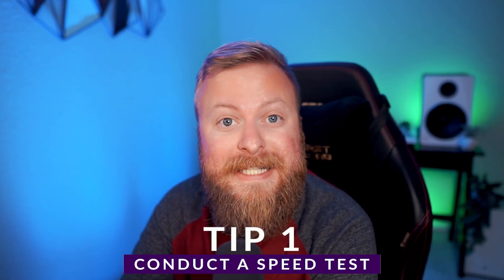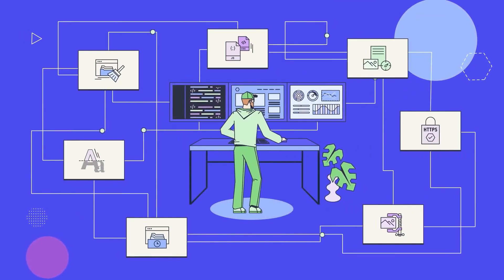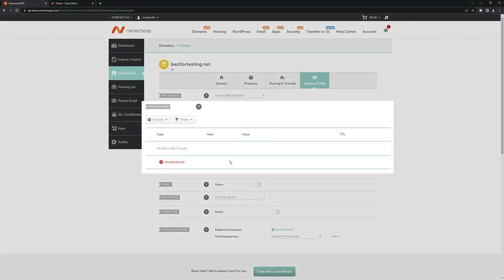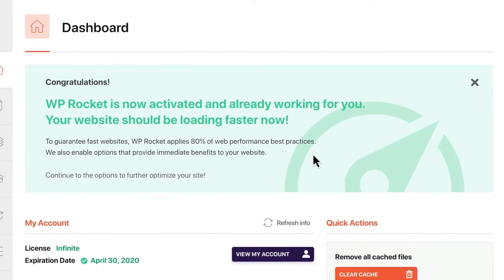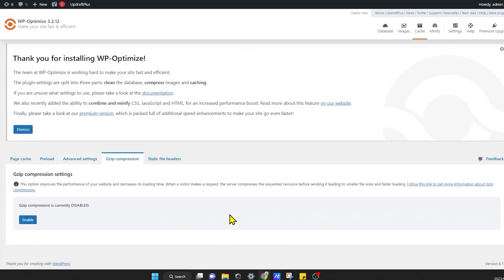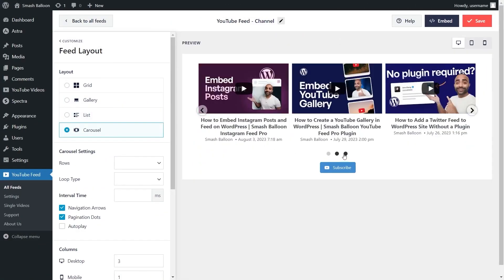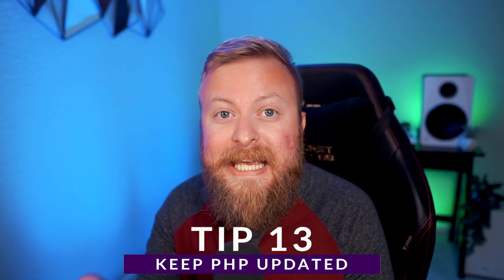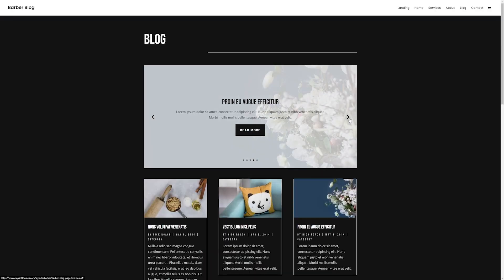How to Speed Up WordPress with 15 Tips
One of the biggest issues WordPress website owners face is a slow website. When your website is lagging, it can affect placement in search engine ranking pages (SERPs), cause your visitors to leave and never return, and can even affect your conversion rates. Today we will go over How to Speed Up WordPress with 15 Tips!

Timestamps ⏰
00:00 How to speed up your site
00:14 1. Conduct A Speed Test
00:47 2. Choose the Right WordPress Hosting Provider
01:20 3. Optimize Core Web Vitals
01:37 4. Choose Premium DNS
02:13 5. Keep Your Site’s Database Clean
02:42 6. Use a CDN
03:08 7. Cache Your WordPress Website’s Files
03:48 8. Minify CSS, JS, and HTML
04:24 9. Enable GZIP Compression
04:43 10. Optimize Images
05:22 11. Host Videos Outside of WordPress
06:02 12. Minimize the Use of Plugins
06:29 13. Keep PHP Updated
06:43 14. Stay on Top of Comments
07:13 15. Pick the Right Theme